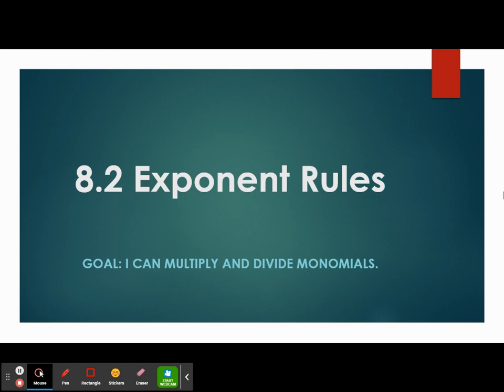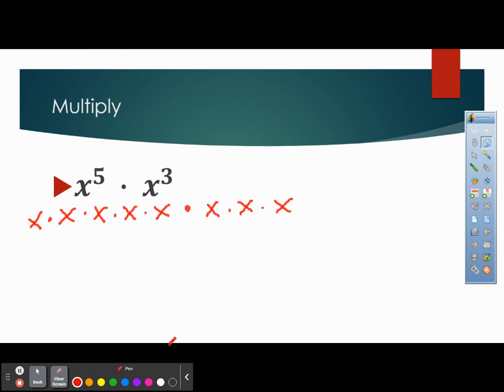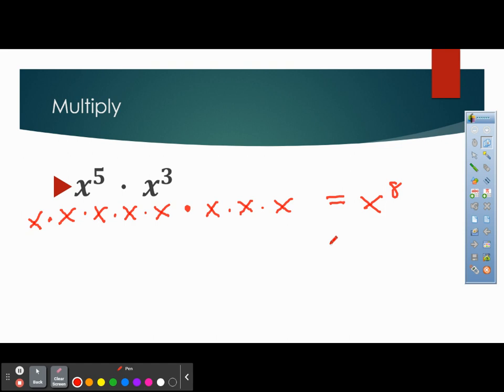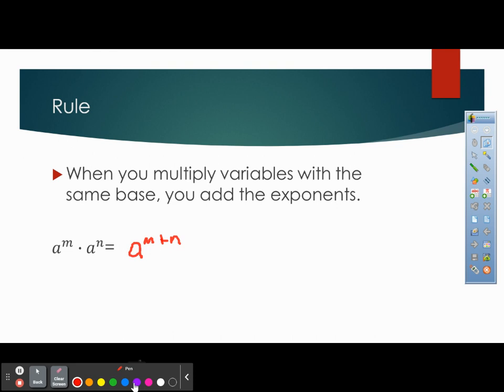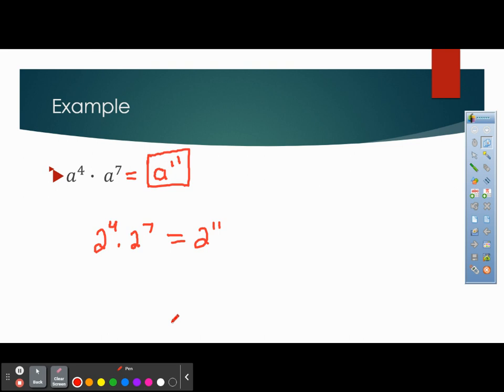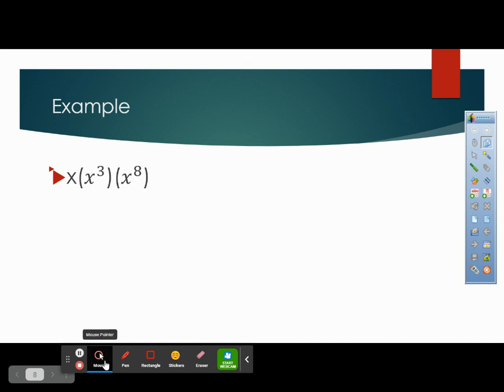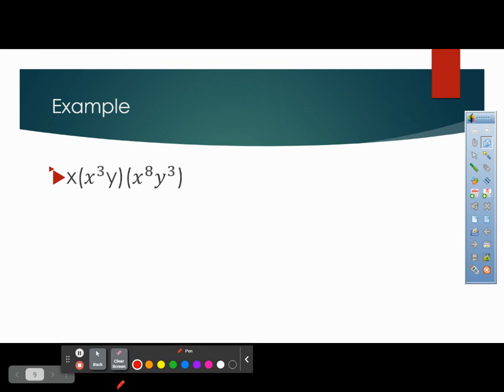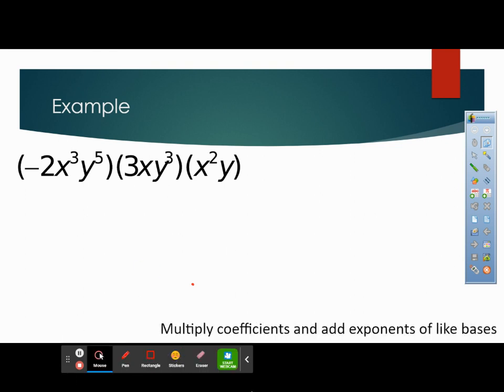8.2 Notes 4/22/21